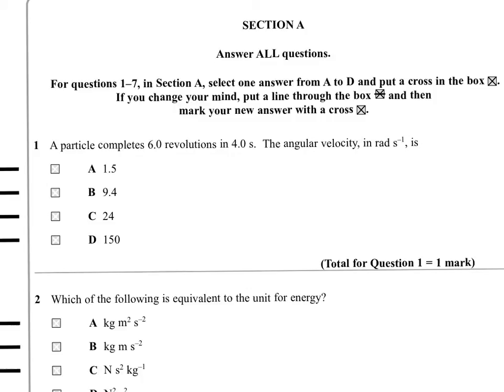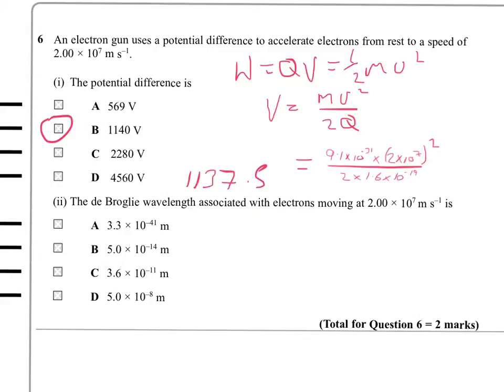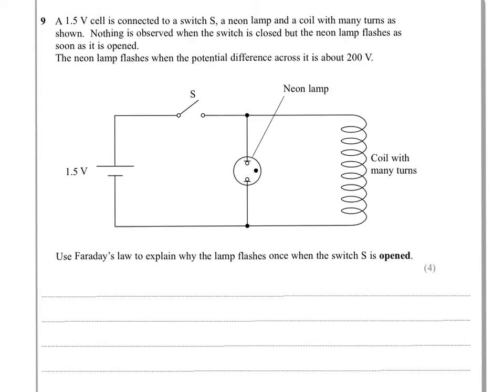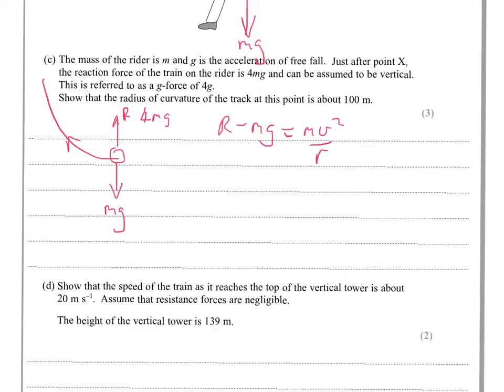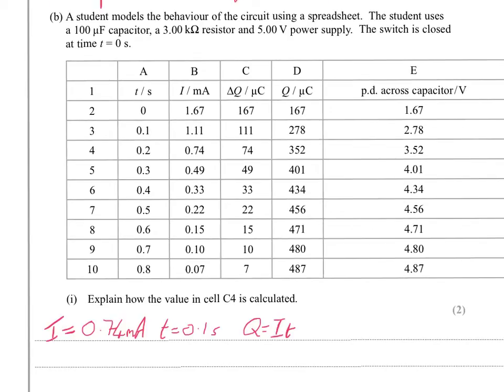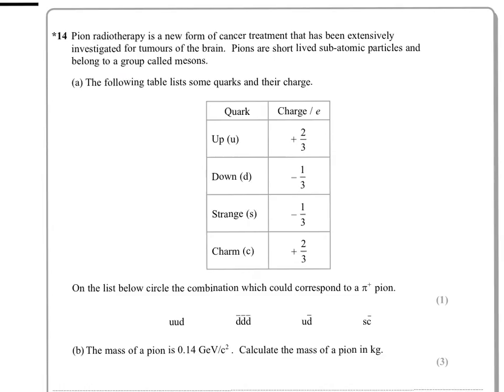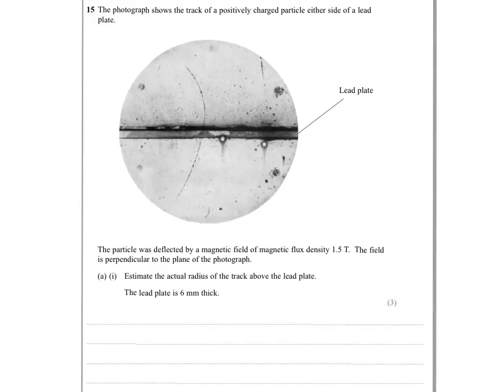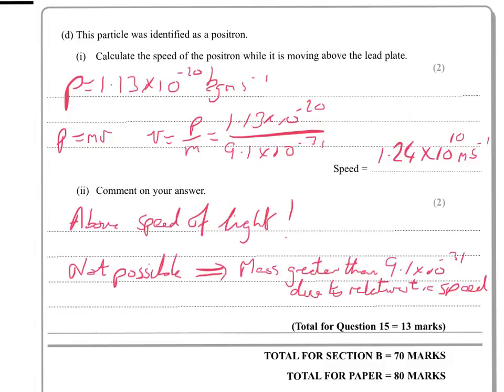EDEXEL A2 Physics U4 Jan2010 Walkthrough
EdexcelU4Jan2010 - Full walkthrough of the exam paper
CLICK A TIME here to jump to a question Q8 10:20 ... Q9 12:39 ... Q10 14:00 ... Q11 15:40 ... Q12 16:35
Q13 22:15 ... Q14 31:00 ... Q15 37:00
Test your basic physics recall using my XBOX physics game.  Brainbox360 (Physics Edition) is on XBOX Live Indie Games.